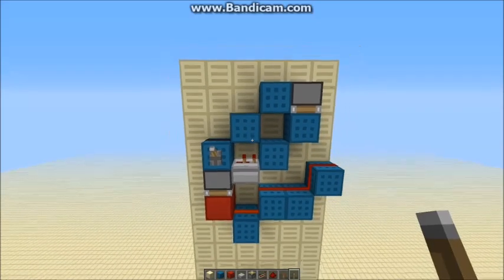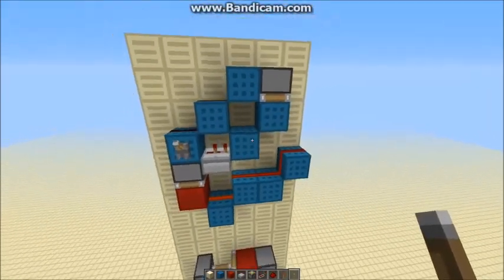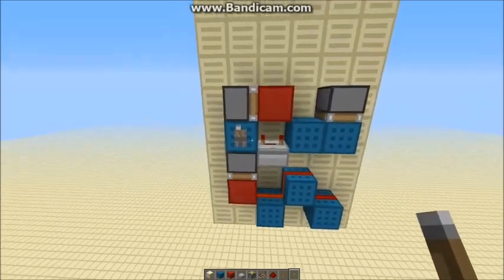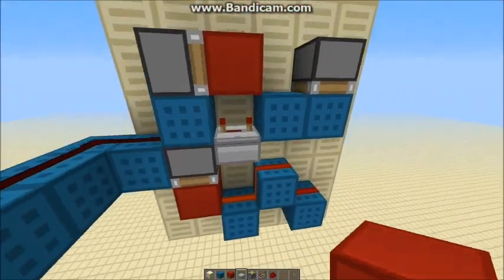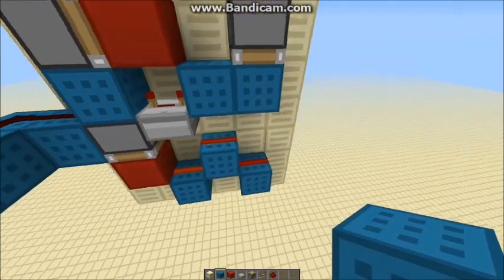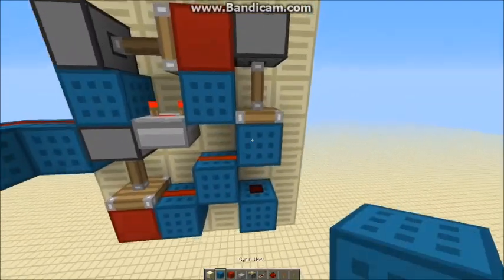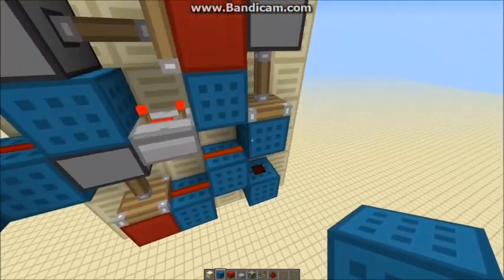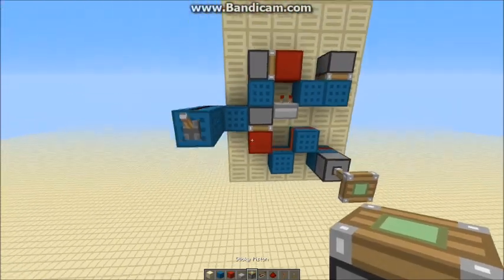Minecraft Redstone Tutorial - 1.5 Snapshot Instant Not Gate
An instant 1 wide not gate using the new redstone blocks from the 1.5 preview snasphots.

Infected Euphoris by Machinimasound.com